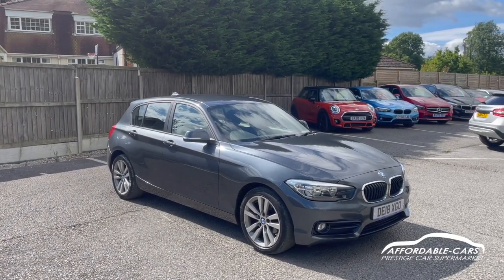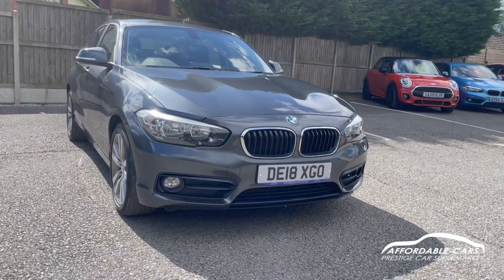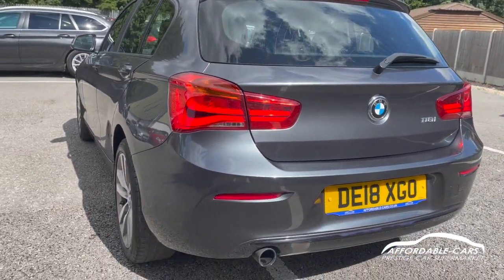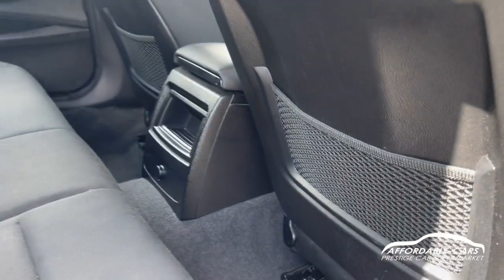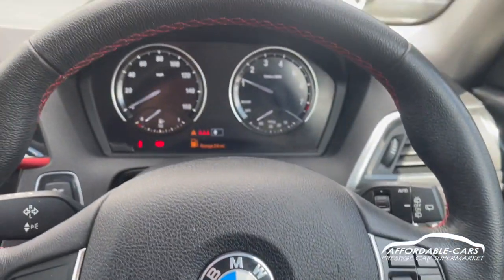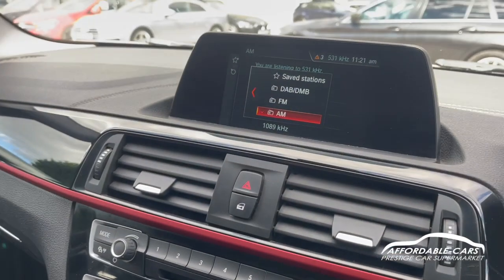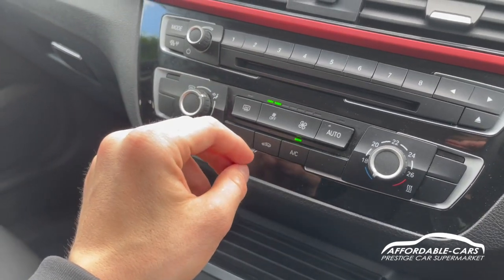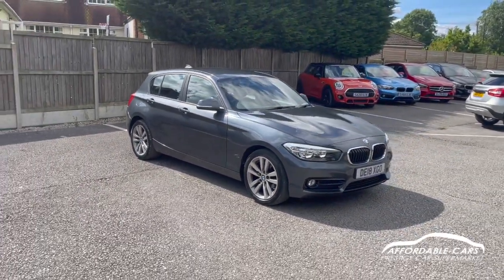BMW 118i [1.5] Sport 5dr [Nav]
Â

Â

SPECIFICATION TO INCLUDE: Mineral Grey metallic Paintwork, Black textured cloth upholstery with red deviated stitching, High gloss piano black trim, Sports style front seats with electrically operated side bolstering, 17" Twin spoke alloys, 6 Speed manual gearbox, Satellite navigation, DAB, Bluetooth, Air conditioning, Keyless start, Speed limiter.

Â

SERVICE HISTORY: 3Â x Services up to 47K miles

Â

All Cars come with a comprehensive multi-point inspection & up to a 10 mile road test. We include a 90 day/3 month warranty as standard plus an option to extend for a lifetime warranty. Reserve for 48 hours using our online Â£99 holding deposit facility. We are open Monday to Friday: 9am-6pm; Saturday: 9am-5pm; Sunday 10am-3pm.

- Affordable Cars (Yorkshire) Ltd. A19 Cockey Hill York, North Yorkshire, YO19 4SH.